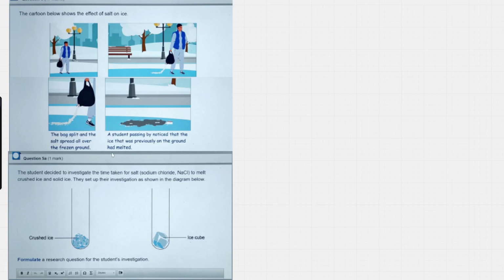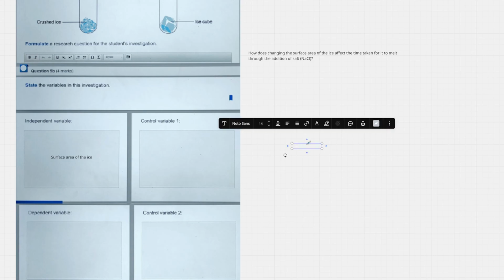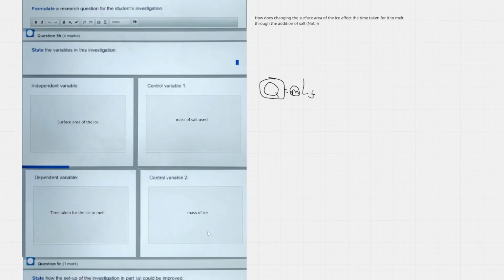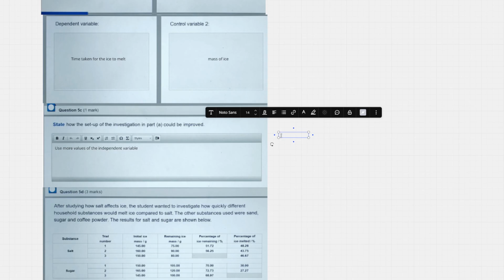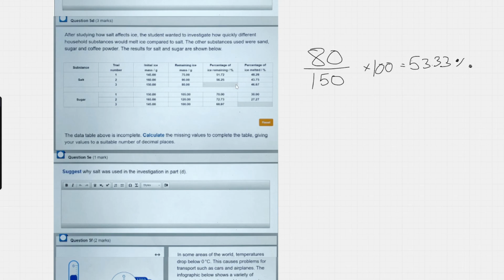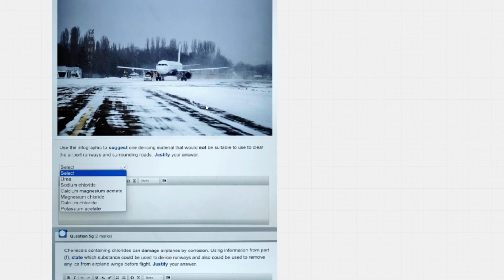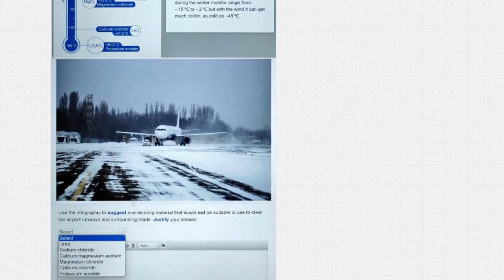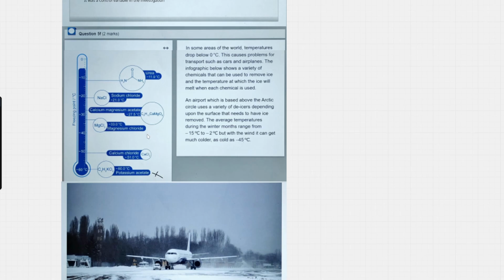Q5 | MYP Chemistry | May 2023 Past Paper Walkthrough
MYP Chemistry – May 2023 Past Paper | Question 5 Walkthrough

In this video, we go through Question 5 from the MYP Chemistry May 2023 Past Paper step by step. We explain the concepts, the correct method, and the reasoning behind each answer so you can understand exactly how to approach similar questions in your exams.